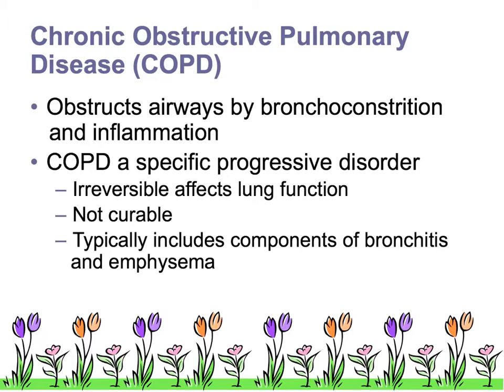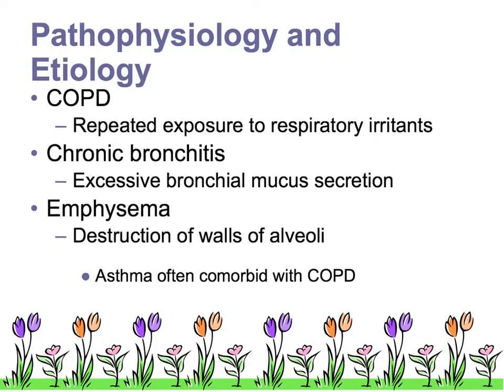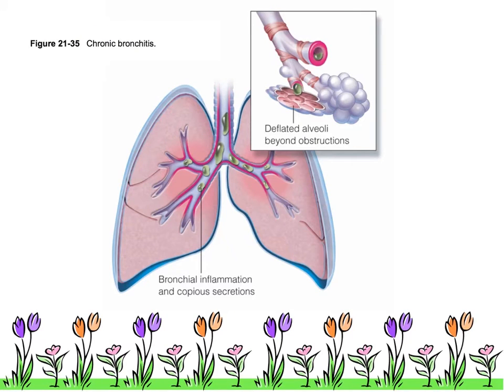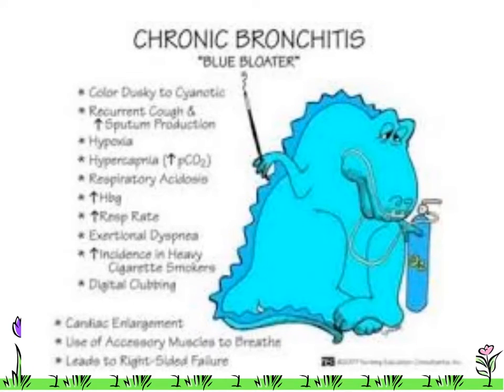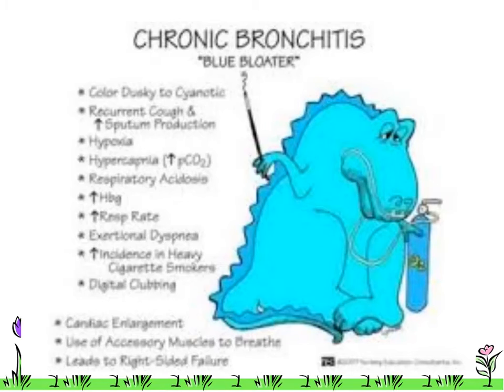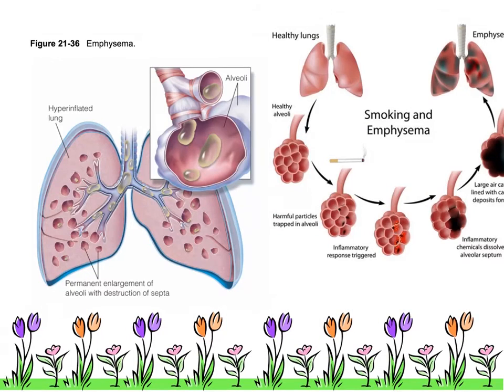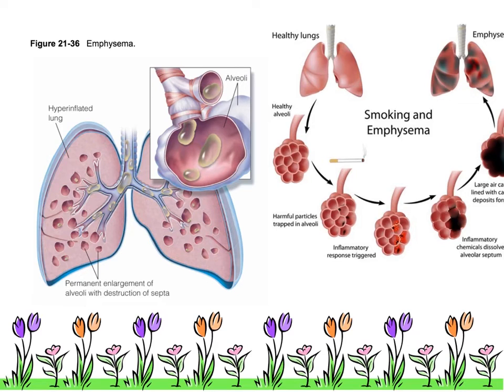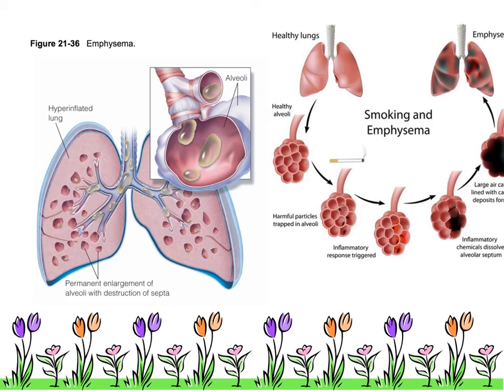COPD part 1